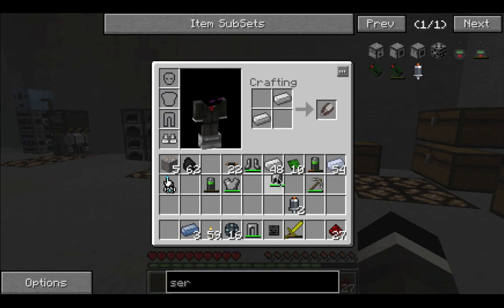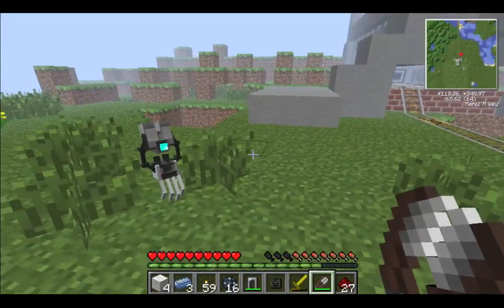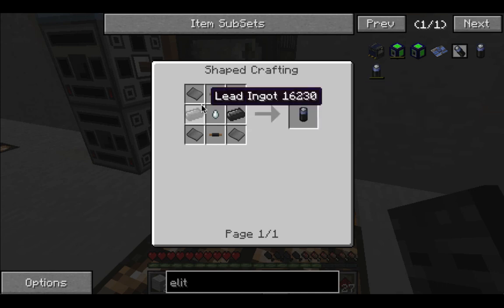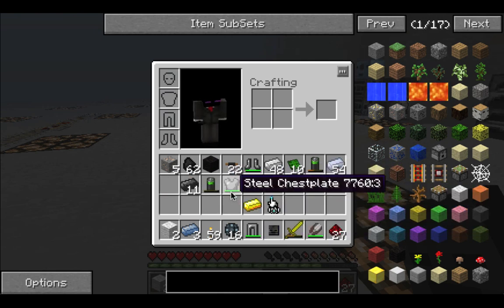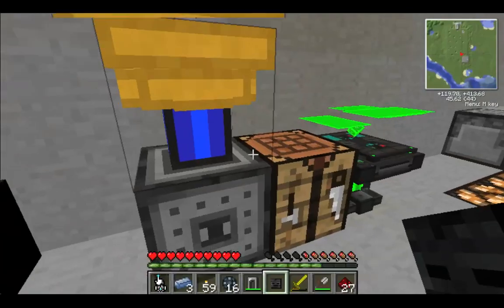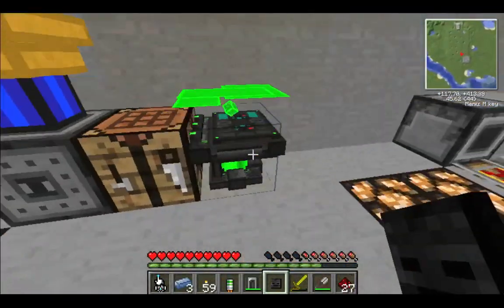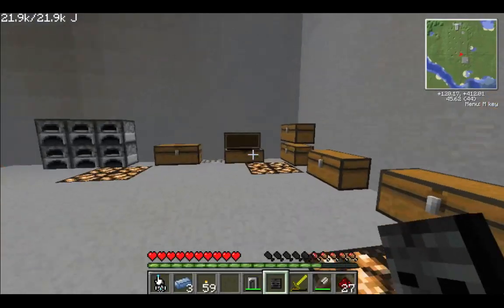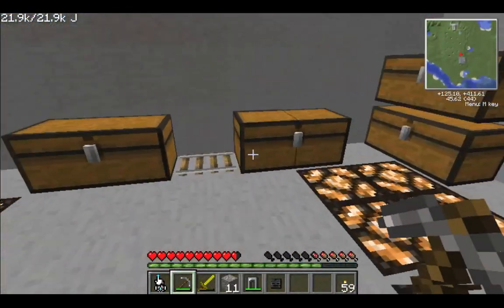Minecraft - Voltz Part 24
I cut out about 20 mins where we are just messing around with the suits. If you still want to see it I uploaded it as unlisted

We start playing Voltz which is a modpack included in the technic launcher!

GamingOfDestiny

Part,Part 22,,voltz 22,voltz part 22,yogscast voltz 22,bluexephos voltz part 22,yogscast voltz part 22,#22

Other gaming videos for you to watch! Be sure to check these out!

Duncan and Lewis dive into the new Voltz pack and attempt to do some science!
yogscastlalna, yogscast, duncan, lalna, lewis, voltz, minecraft, tekkit, missile, icbm, railcraft, explosions, science